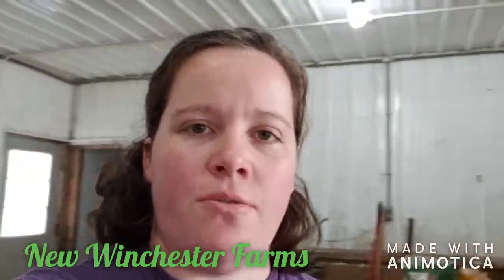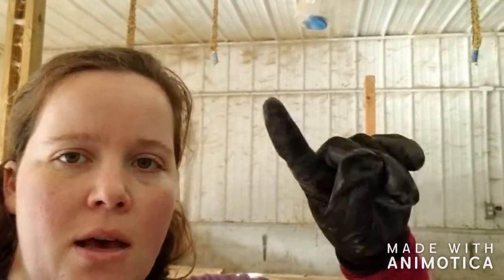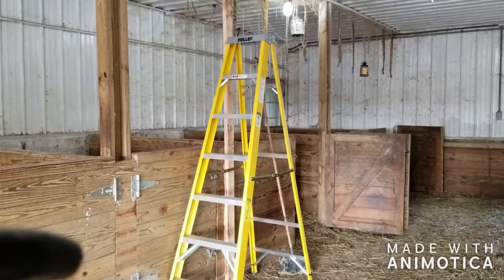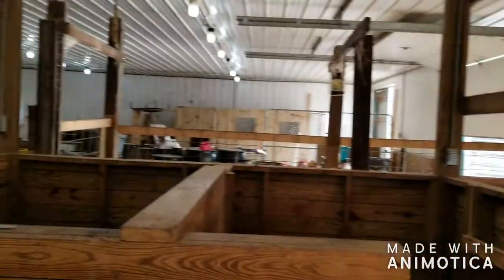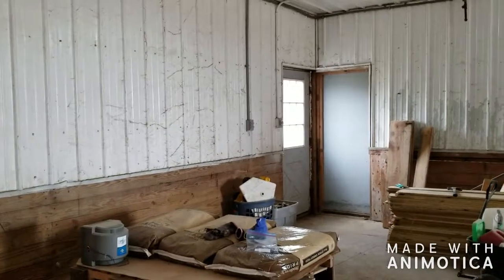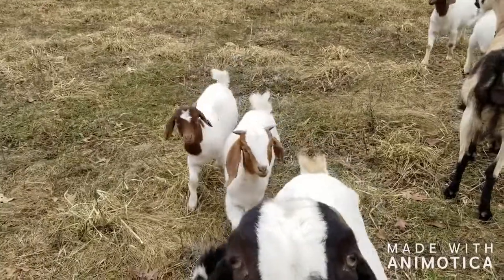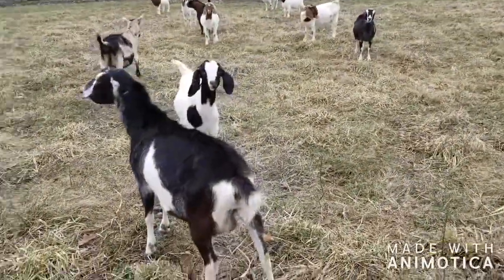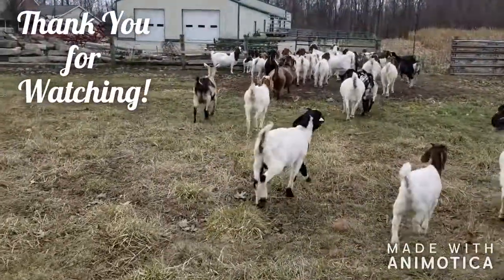Cleaning the Barn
Today I go through the barn and get the cobwebs pulled down, with heat lamps it is important to remove as much burnable materials around were you plan to hang them. We use them as little as possible. However we will use them if it is below 40*F when they are born. A cold baby goat is a dead baby goat.